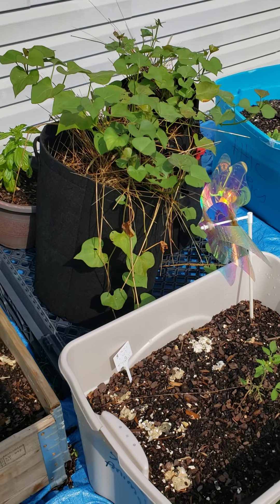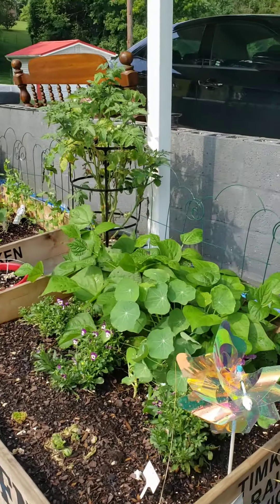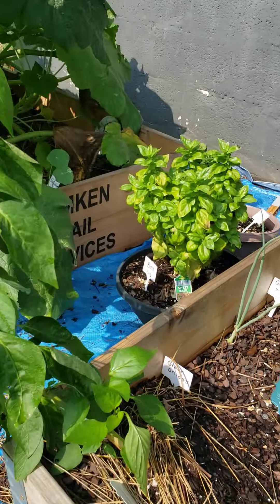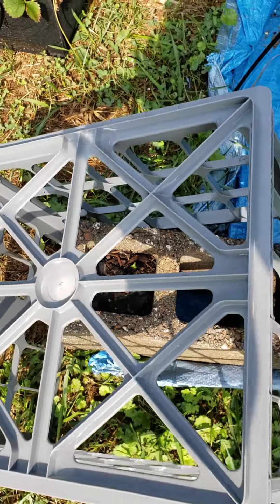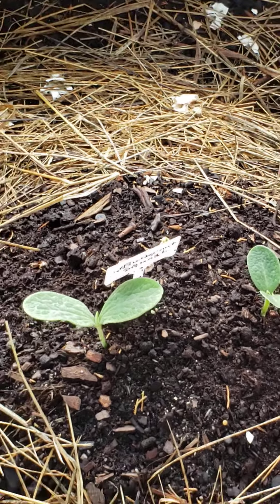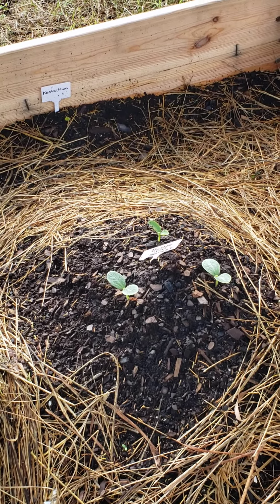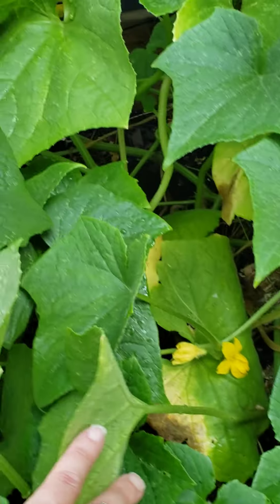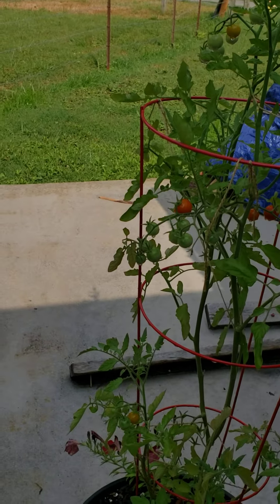A little Happy Garden update 😊 7/8/22